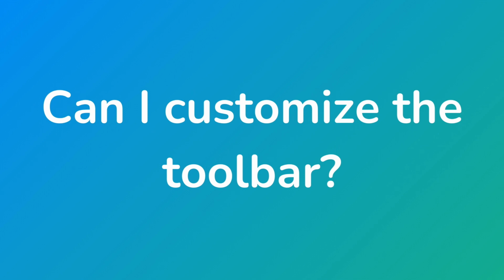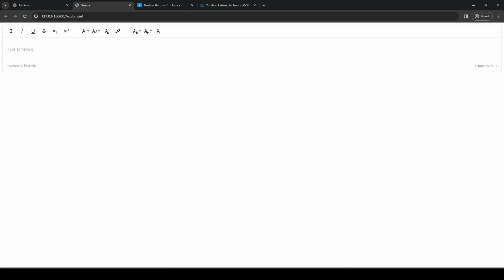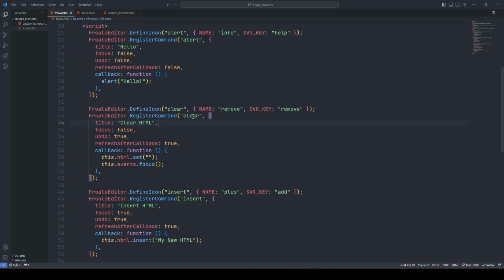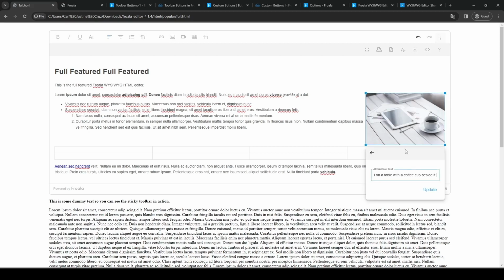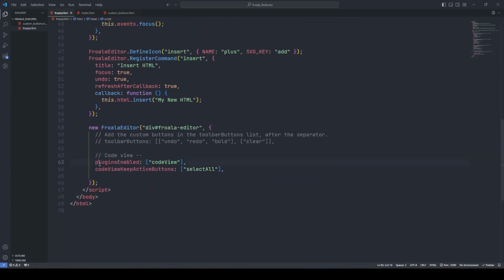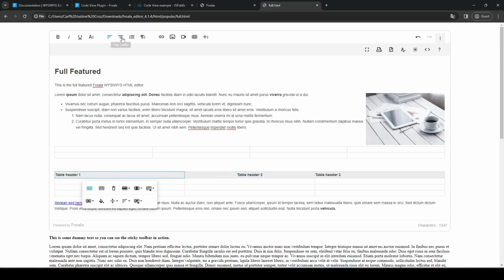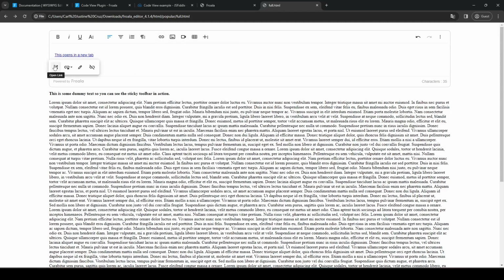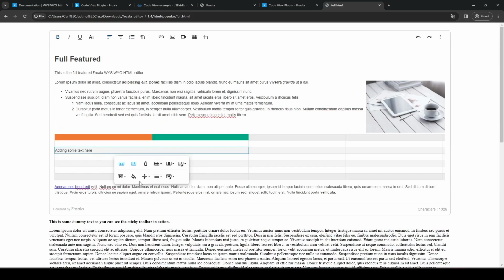Froala AMA with Carl: Answers to Your FAQs!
Join Carl, Froala's Product Marketing Manager, in this engaging AMA session where he answers all your burning questions about Froala! Get insights, tips, and updates straight from the source.

Timestamps
0:00-1:07 Intro
1:07-4:15: Custom Toolbar
4:15-7:02  Custom Buttons
7:02-10:05 Accessibility
10:05-12:39 Codeview
12:39-16:10  Formatting
16:10-17:50 Hyperlinks
17:50-19:51 Table Formatting
19:51-20:14 End